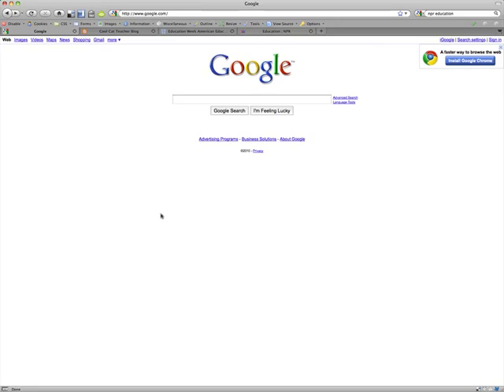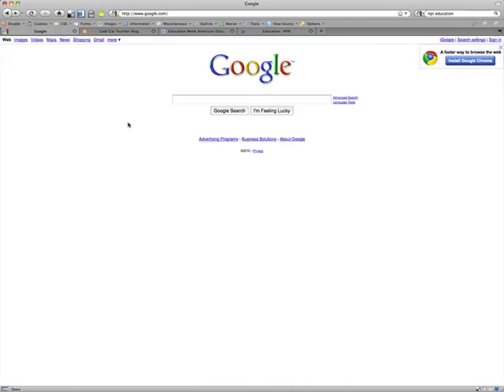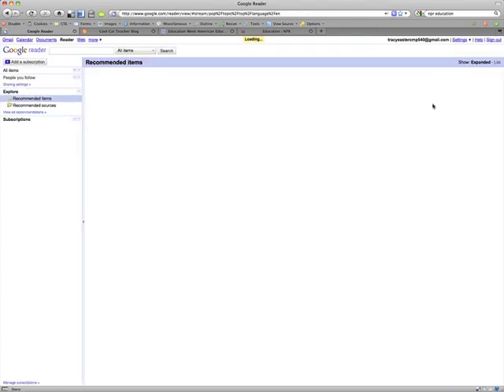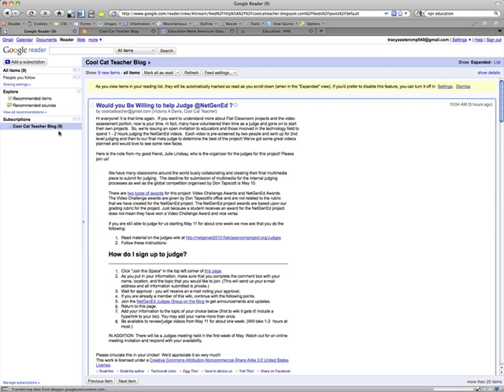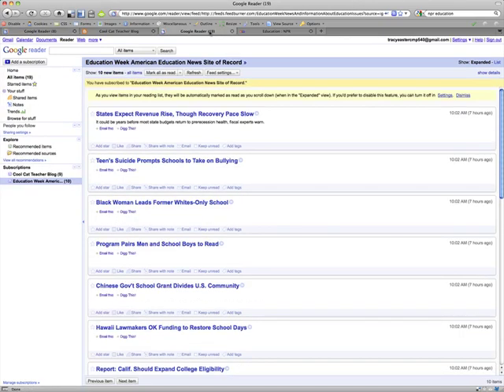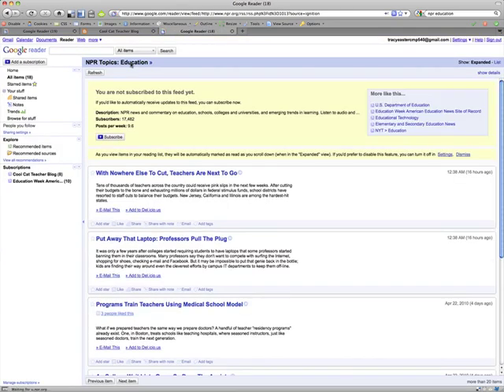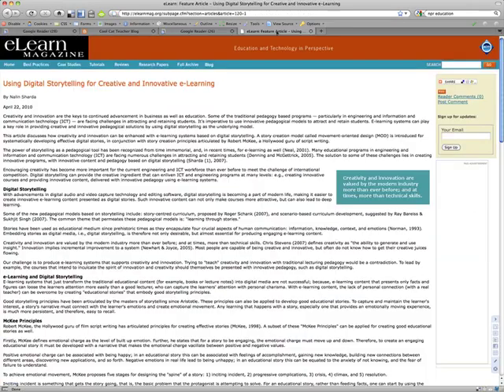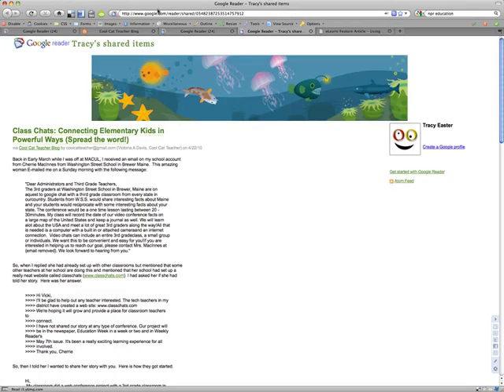learning team assignment google reader